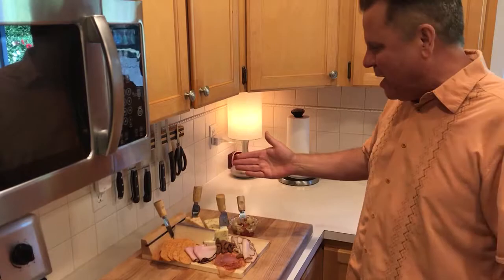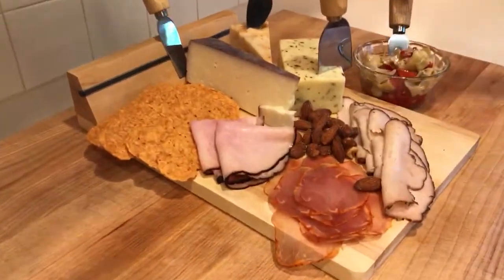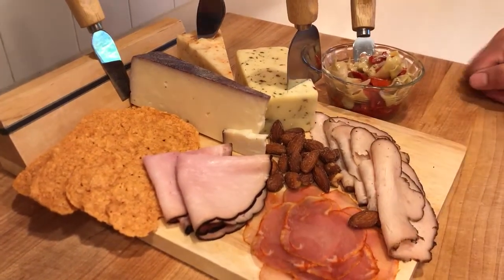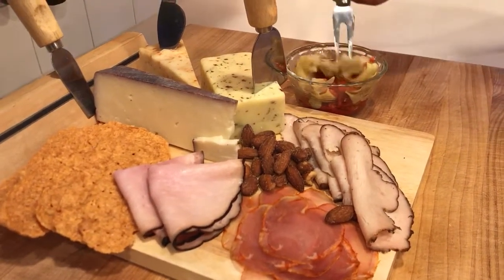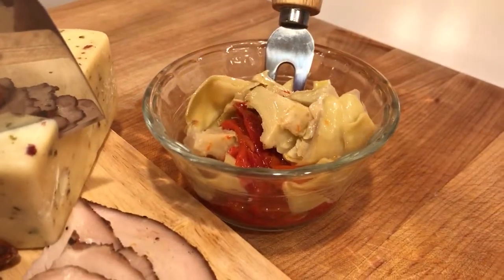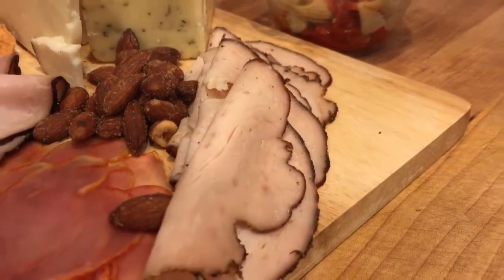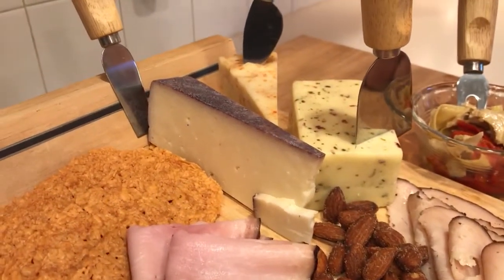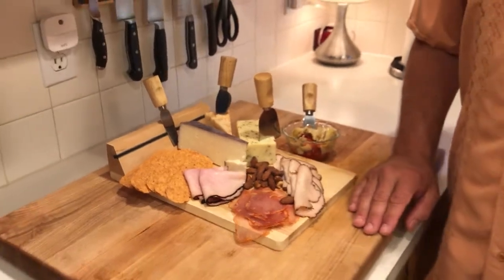Market of Choice 061918